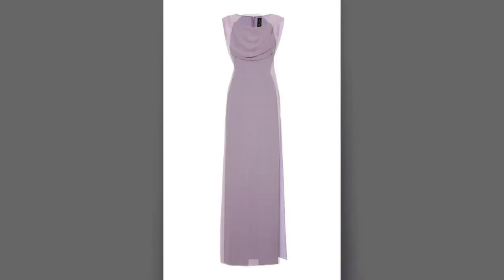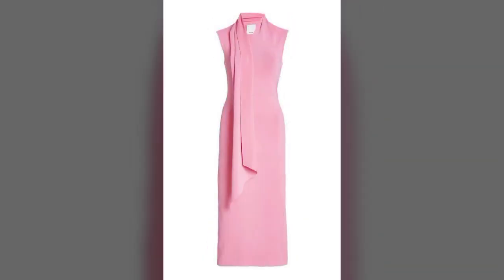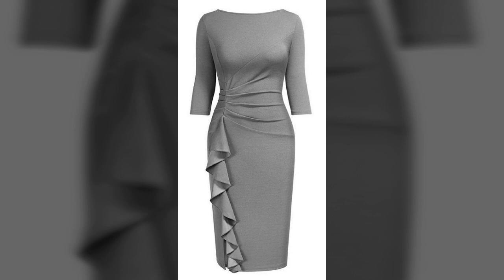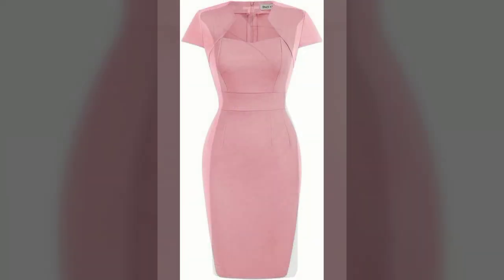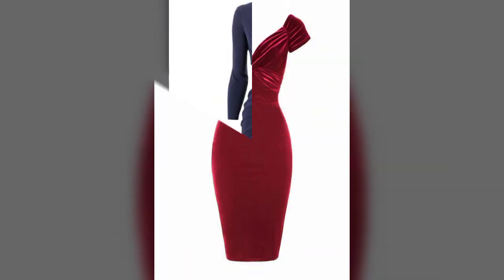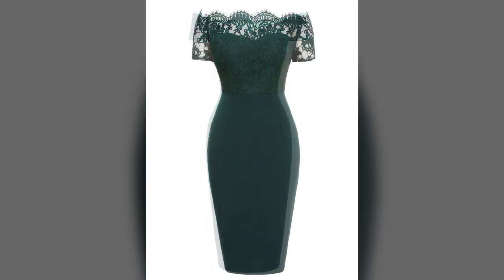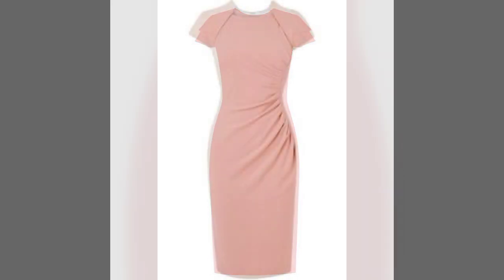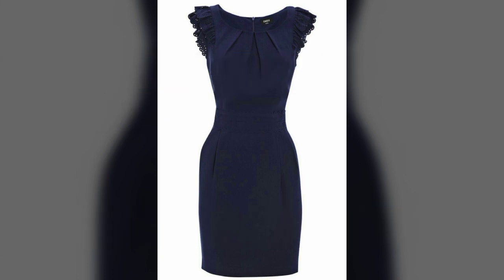Top 50 Most fantastic awesome design of wooden decorations/latest design of new collection of wooden